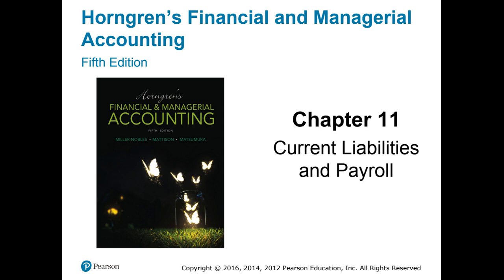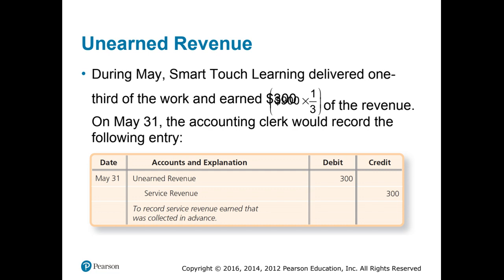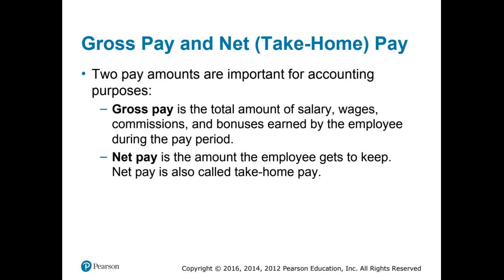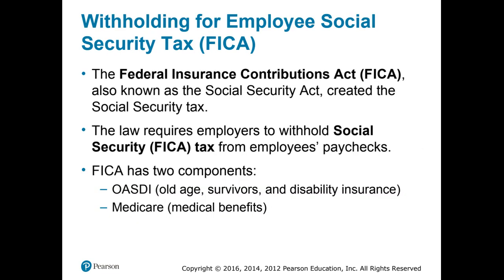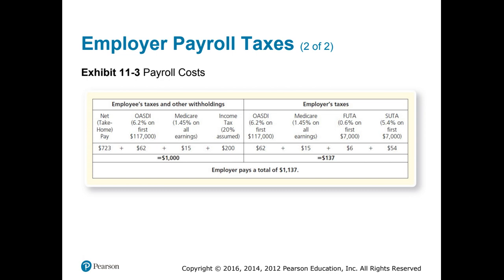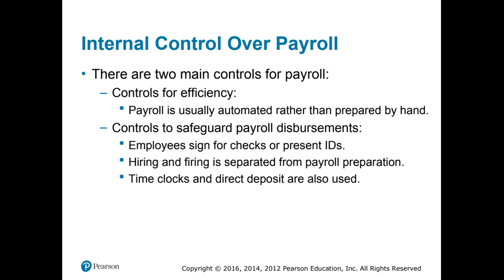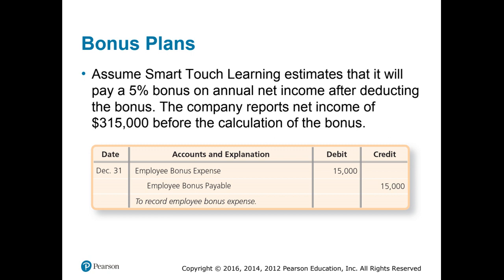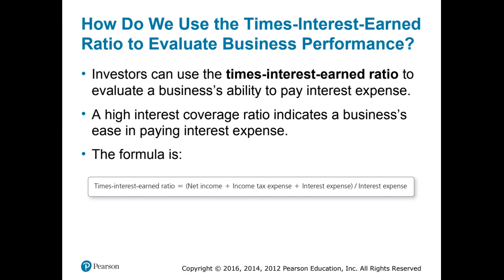Acct 201 ch 11 - Liabilities and Payroll